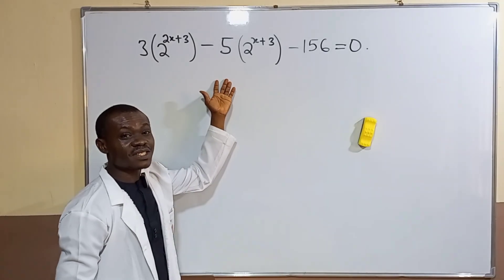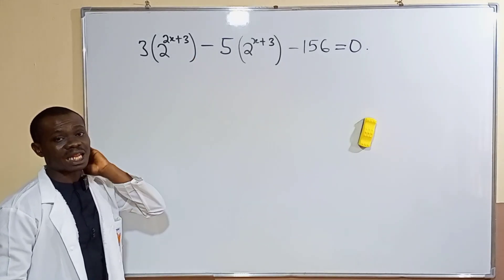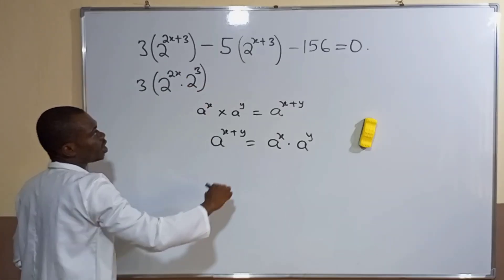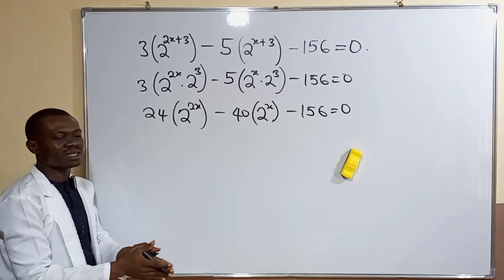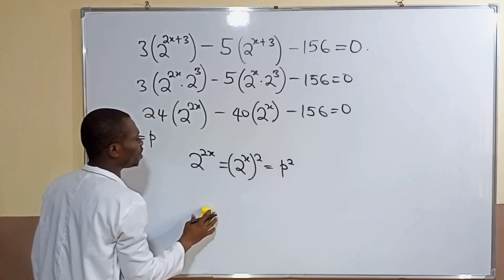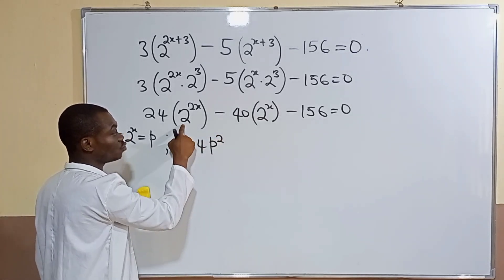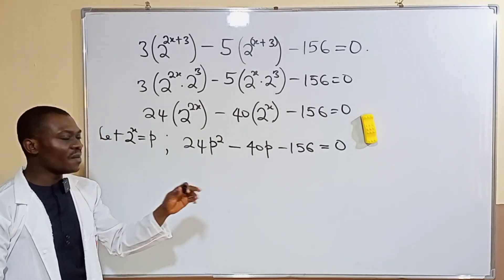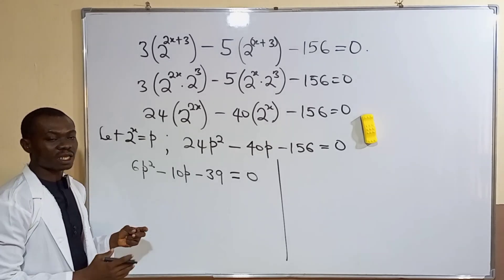Exponential Equation - Indices |Expert Approach